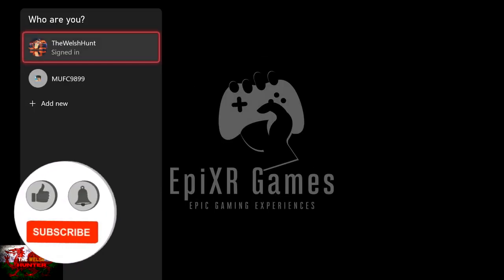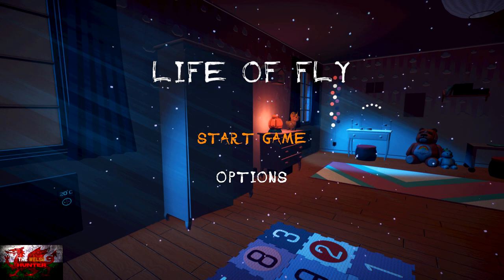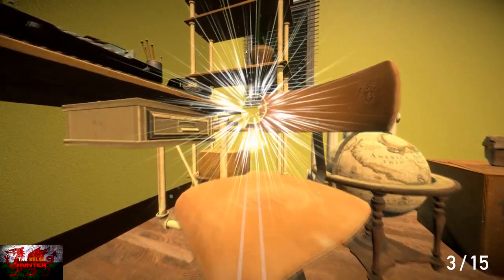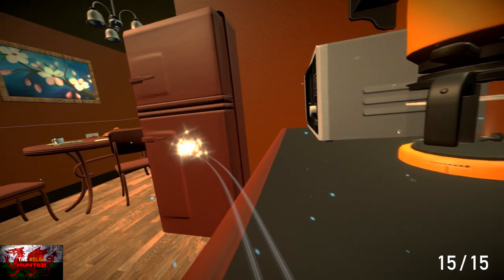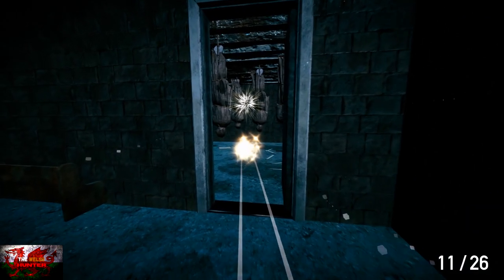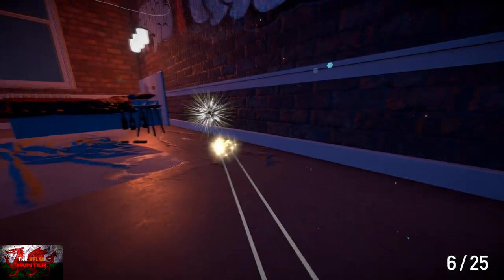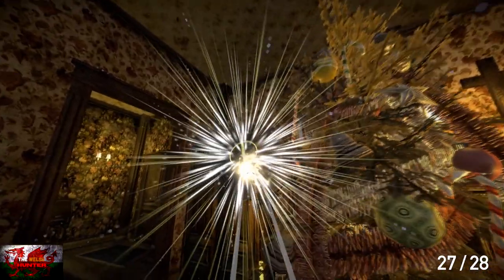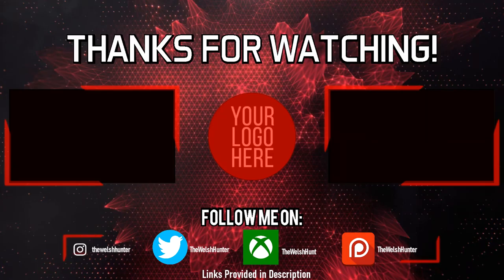Life of Fly - 100% Achievement Guide & Full Walkthrough!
Welcome to my 100% Achievement/Trophy Guide for Life Of Fly.
A game developed & Published by EpiXRGames & is available to you for just £12.49

So if you played the Aery series, this will seem extremely familiar.
I mean, it basically is the exact same thing but we play as a fly and the rooms are a bit smaller lol
Same way to finish all levels, we need to collect balls of light and thats it for the achievements too.
Completing all 12 levels will net you the 1000/1000 in around an hour or less.

As usual too, this comes with handy little fly jokes becausewhy the hell not haha!

TimG84

Big Love!